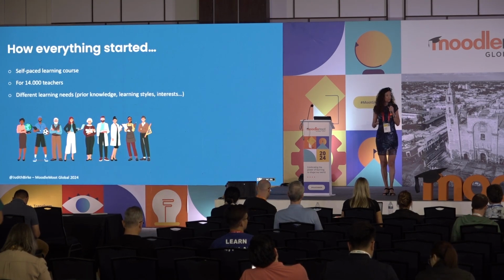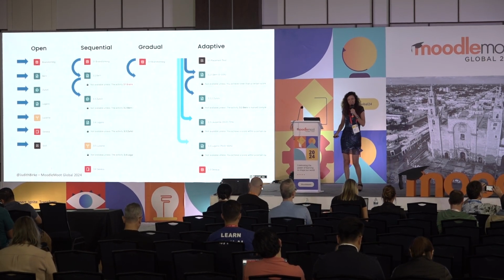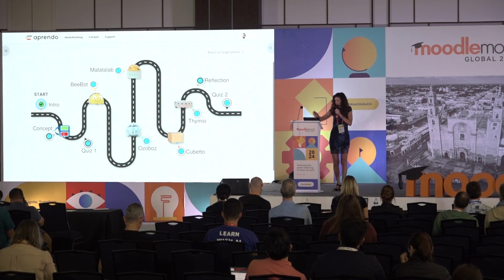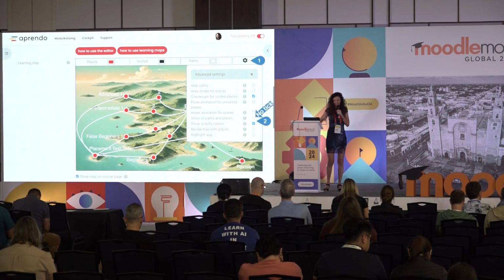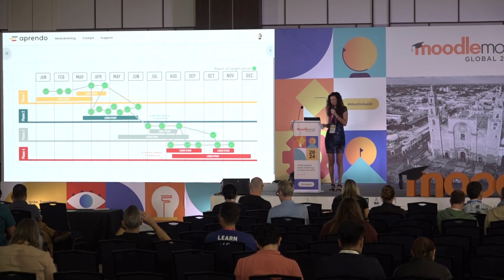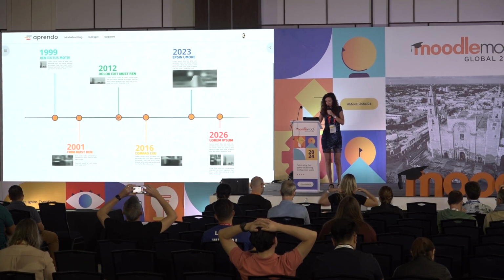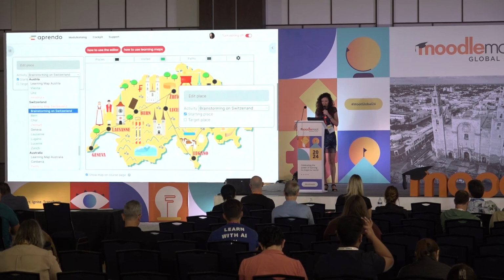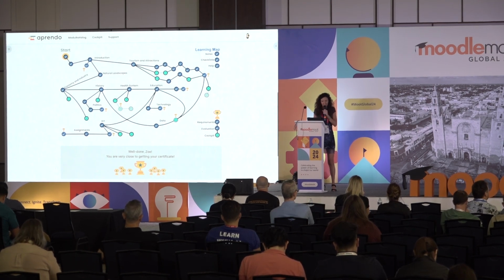Crafting Personalized Learning Journeys with Learning Maps | MoodleMoot Global 2024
Crafting Personalized Learning Journeys with Learning Maps
Judith Birke (University of Teacher Education St.Gallen, Switzerland)

In today’s dynamic learning landscape, personalized learning has emerged as a powerful approach to catering to learners' diverse needs and learning styles. Moodle provides a robust toolbox for crafting these journeys, and Judith Birke recommends the Learning Map plugin as a key tool to explore.

In this session, Judith covers strategies for personalizing learning paths, boosting student motivation, and incorporating elements like gamification and flexible course structures. Through various real-world examples, we will showcase the immense potential of learning maps to transform student learning in Moodle.

22-24 October | Mérida, México